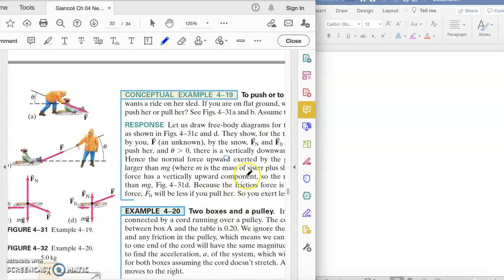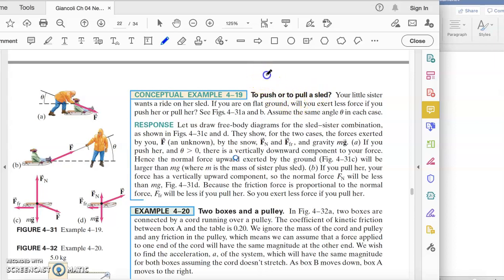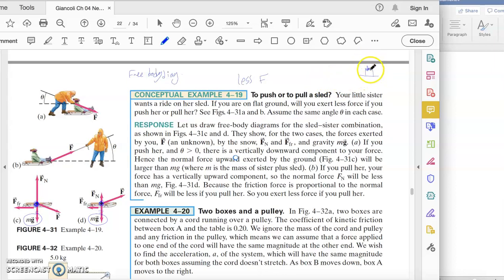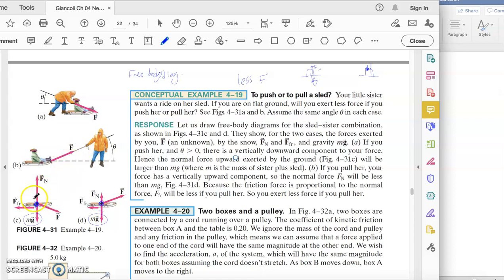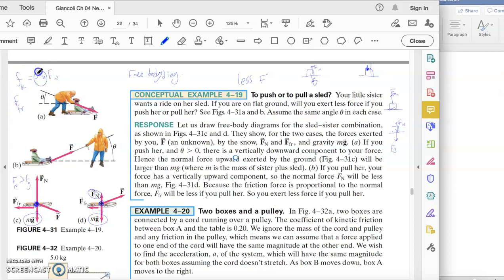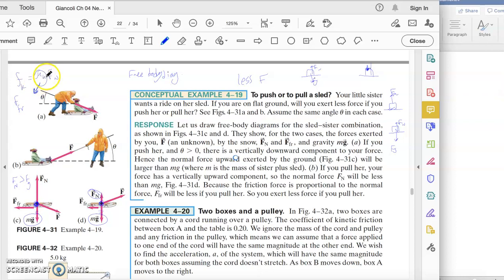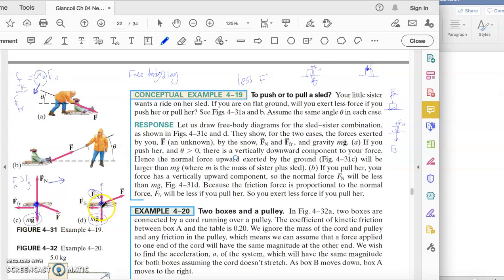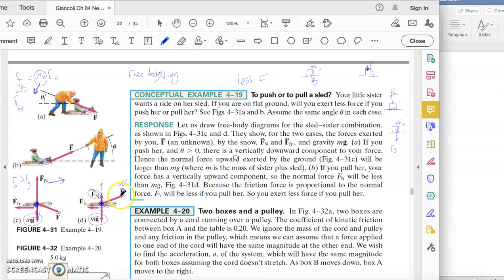Ch4 Example 4 19 pushing and pulling